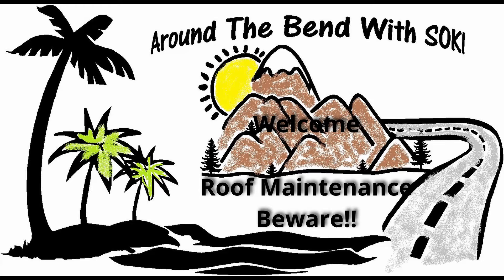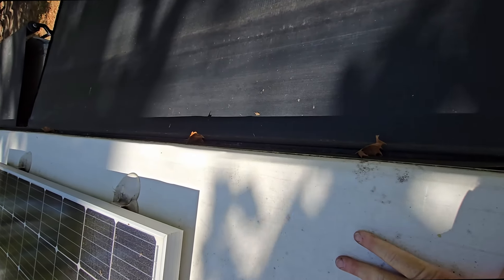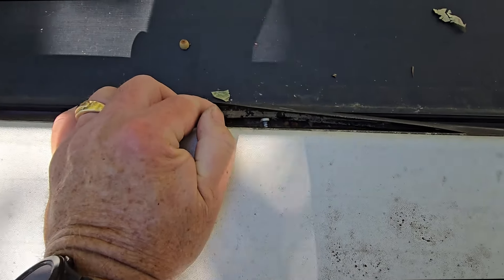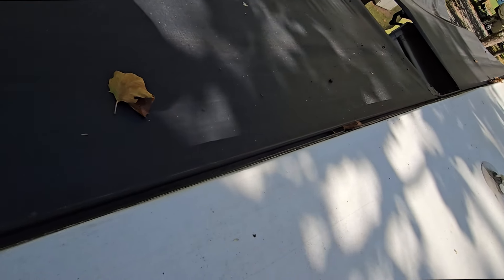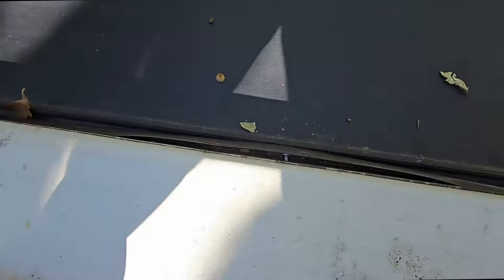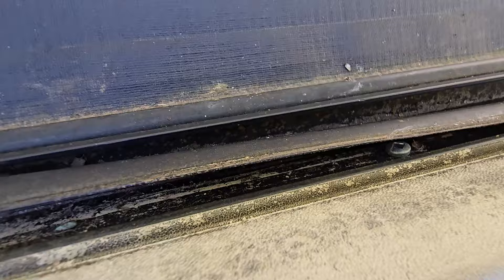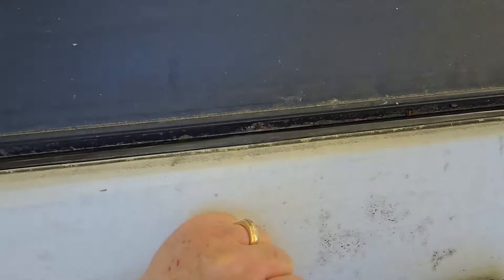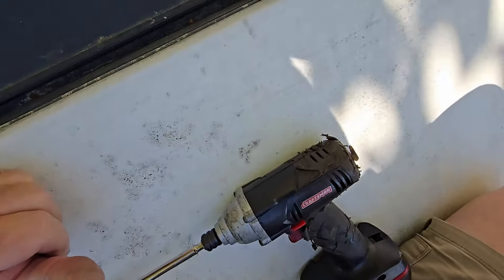Roof Maintenance Beware| Alliance |Save costly Repairs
This video highlights a maintenance repair I performed on our 2021 Alliance 385 FL. Its a simple fix if you do your roof maintenance, cleaning and looking for caulking and other issues that need to be addressed.